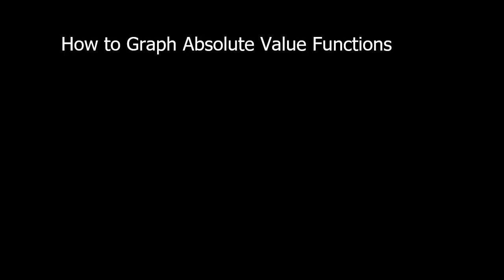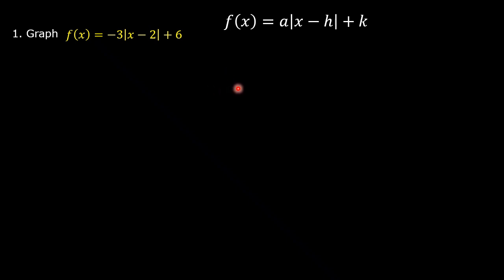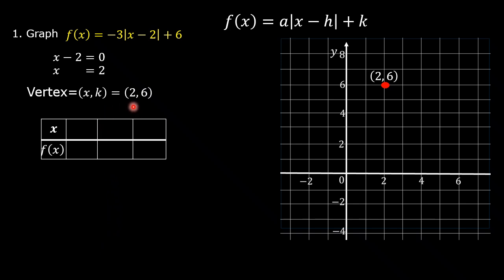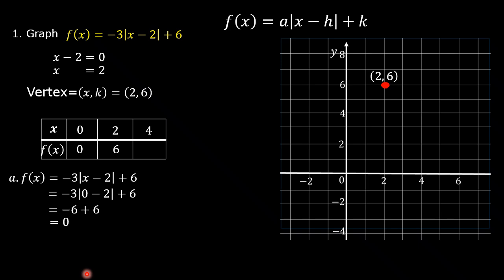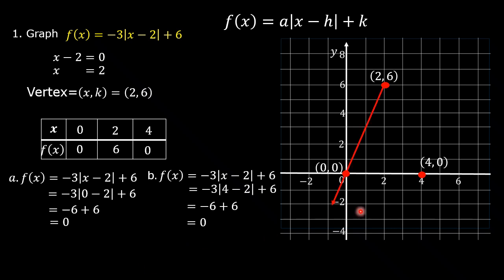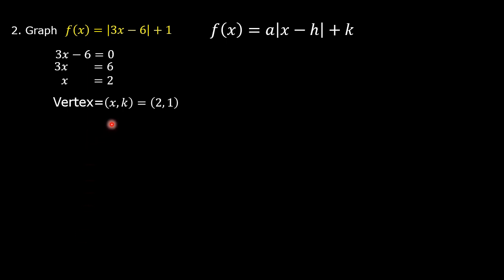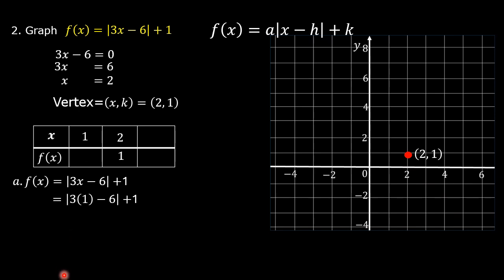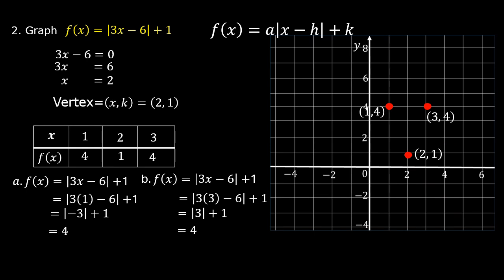How to Graph Absolute Value Functions | Algebra 2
This video illustrates how to graph absolute value functions step by step. Two examples are given. In one example the graph opens upward and in the other example the graph opens downward.